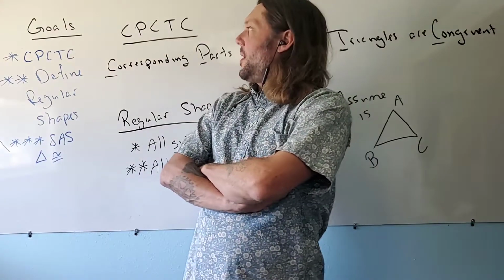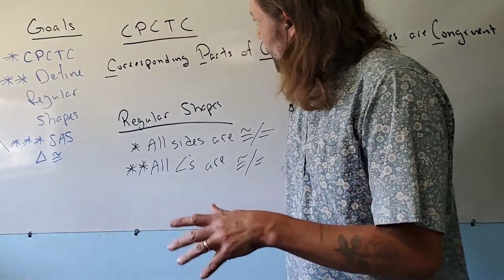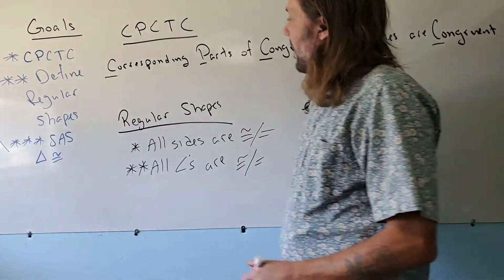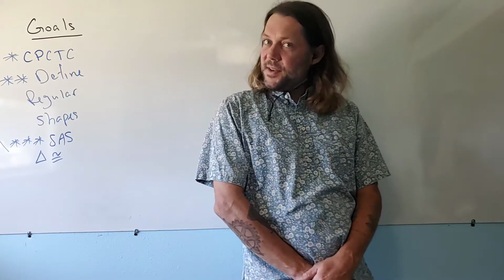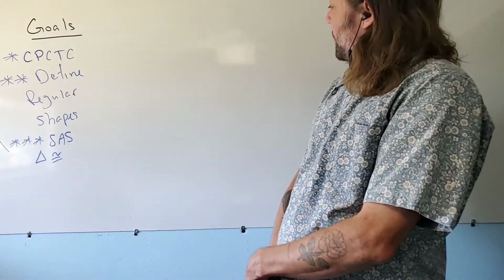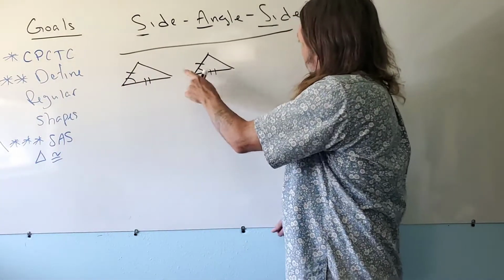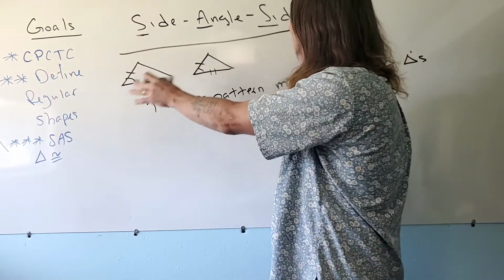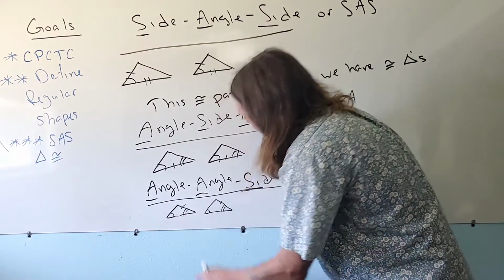Honors Integrated 1 20.3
SAS triangle congruence, CPCTC and definition of Regular shapes